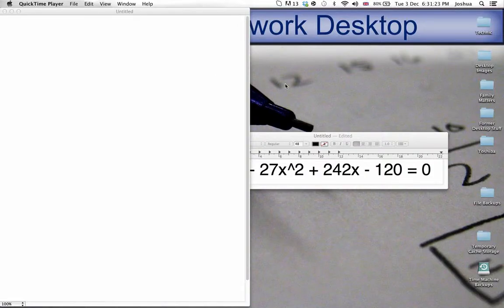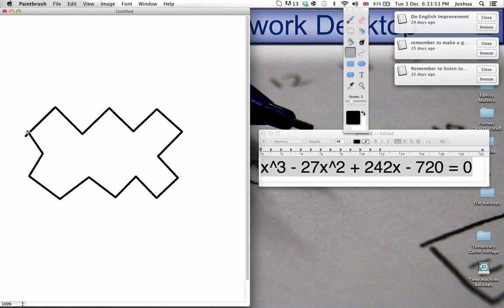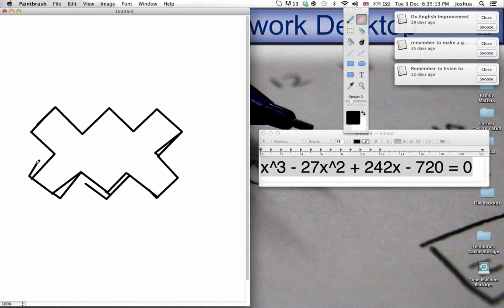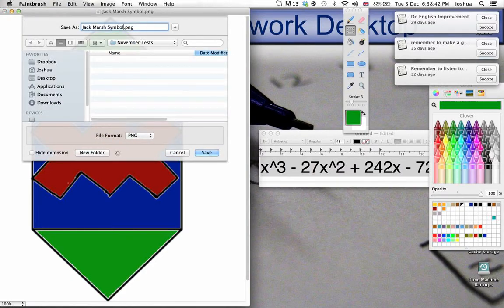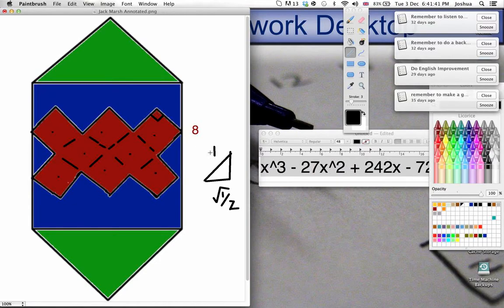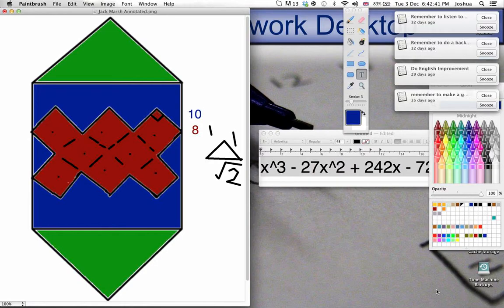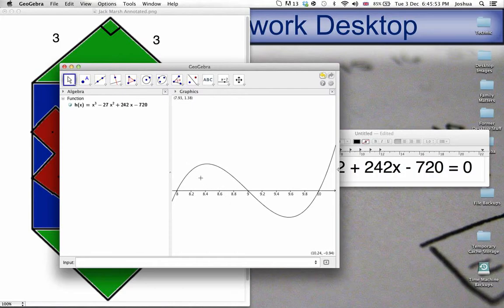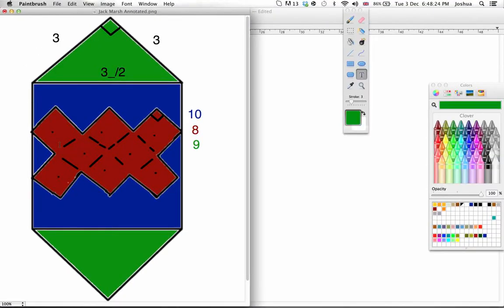2013 Teenage Archive: The Jack Marsh Equation!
An old video I made in 2013, back when I was still a teenager. I dedicated an equation to my classmate:

Here we look at the Jack Marsh Equation and the Jack Marsh shape.